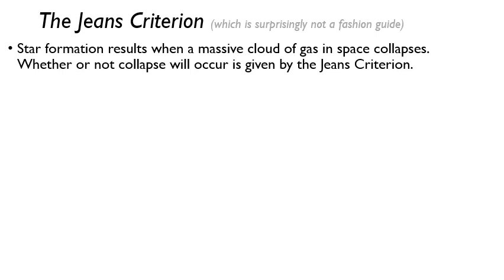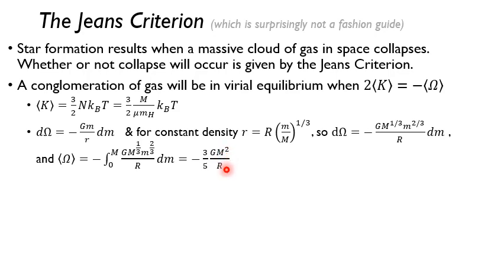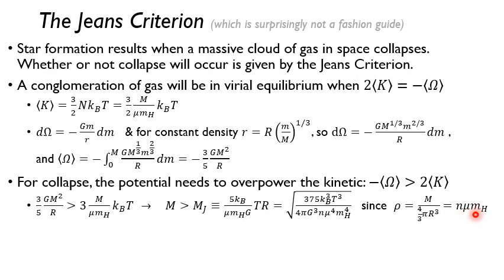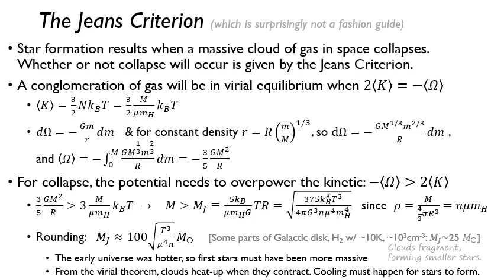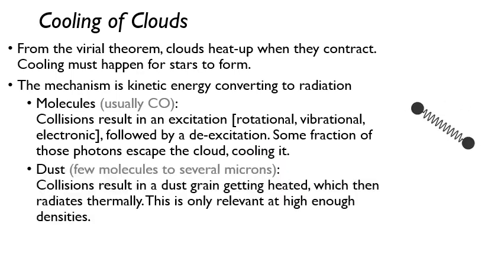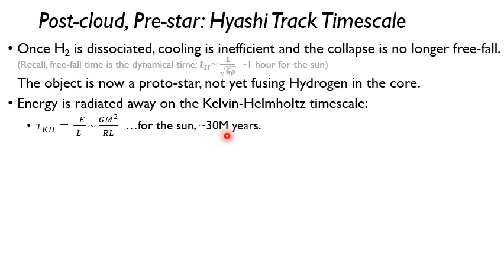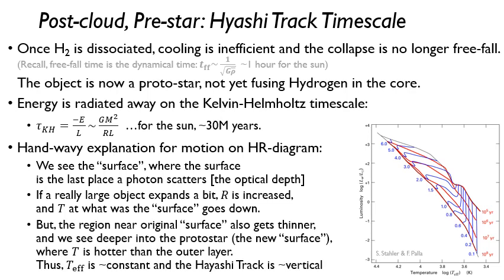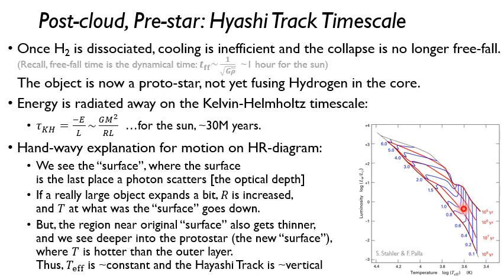Quick Notes on Star Formation (ASTR 4201)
Mini-lecture on star formation for Ohio University ASTR 4201, to accompany Chapter 2 of "To Build a Star" by E.F. Brown.